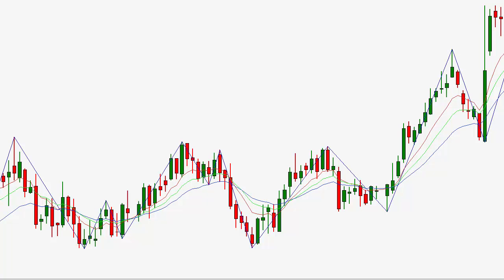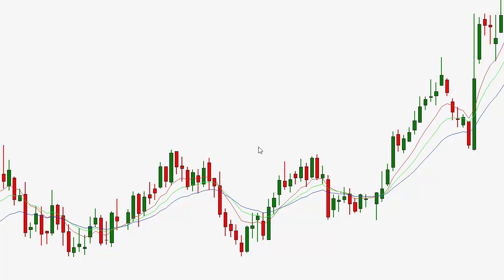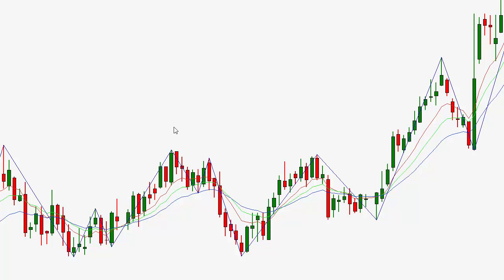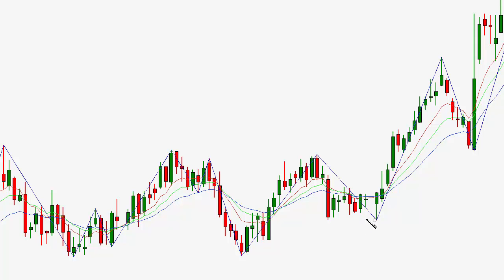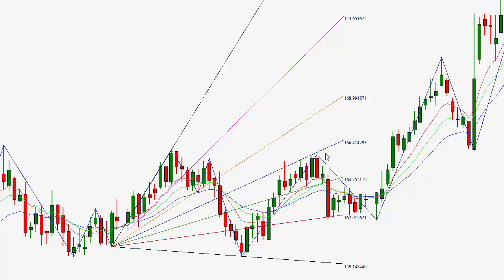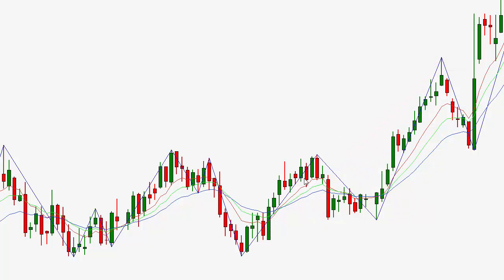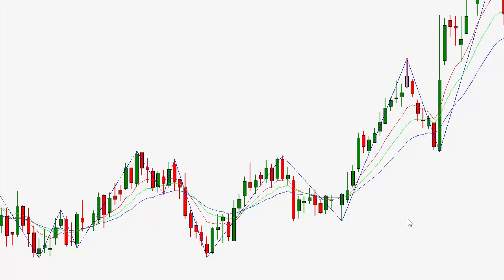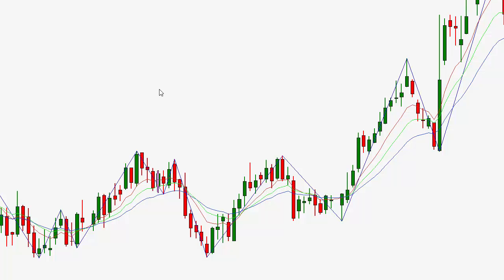Calculate support resistance Fibonacci fan lines | Gann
Within our FDate Market Forecasting Membership we regularly are alerted to high probability market cycle tops and bottoms in advance.

This video highlights a market forecast for those who trade the markets, as it provides market timing information with a high degree of accuracy.

My work involves geometric mathematics along with cycle extraction algorithms that forecast with a high degree of accuracy when to expect market tops and bottoms to occur within a single price bar (relative to chart time-frame).

Market timing is key to getting into trades with a high potential of profits and a low degree or risk exposure.